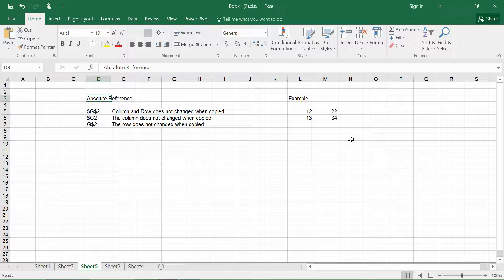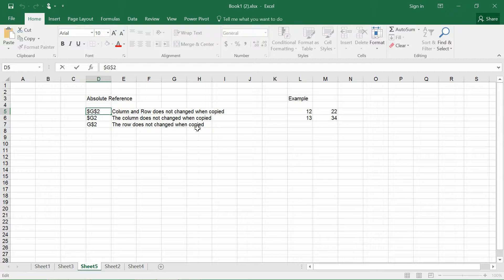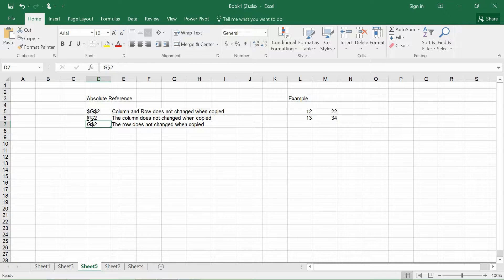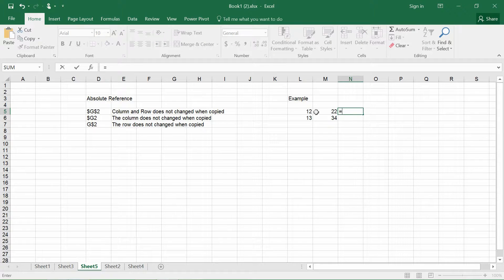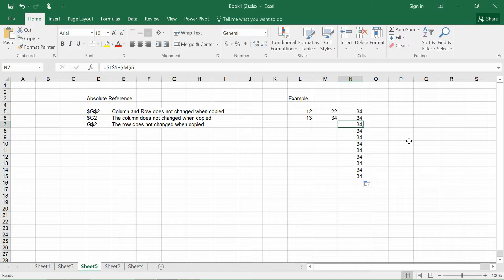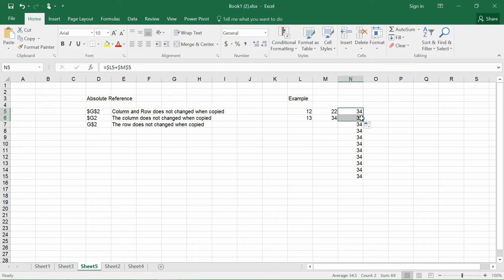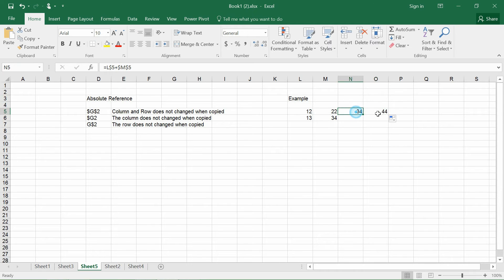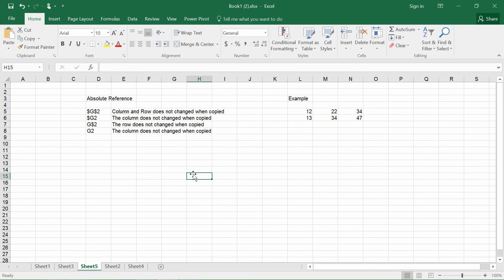EXCEL life hack - Absolute Referencing (#14)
What is absolute referencing? How does it help in your excel?